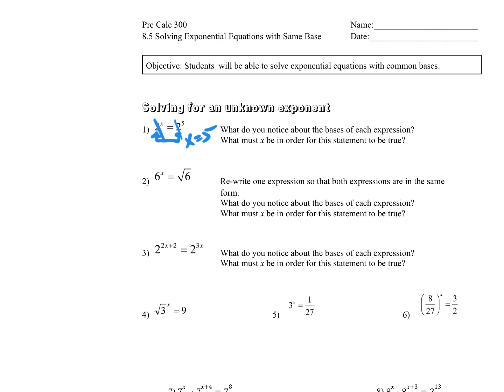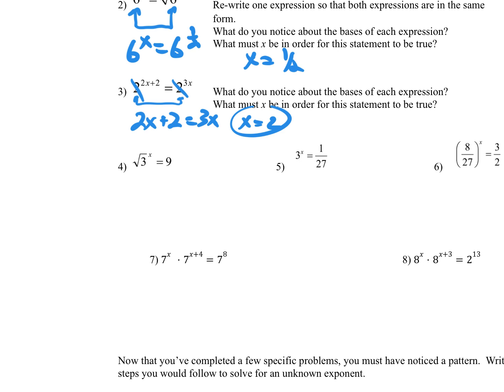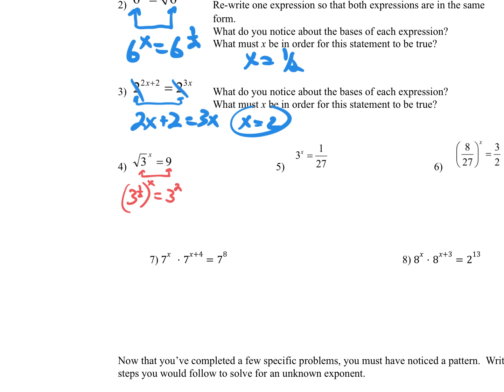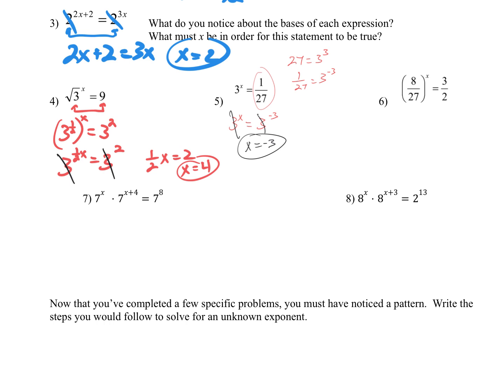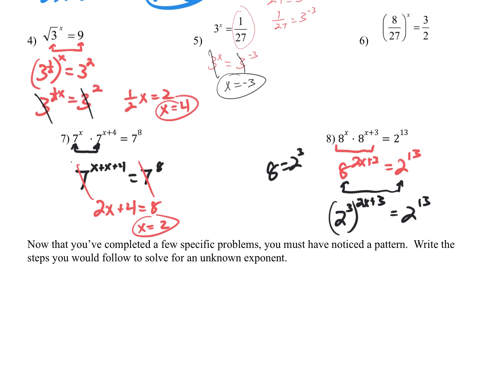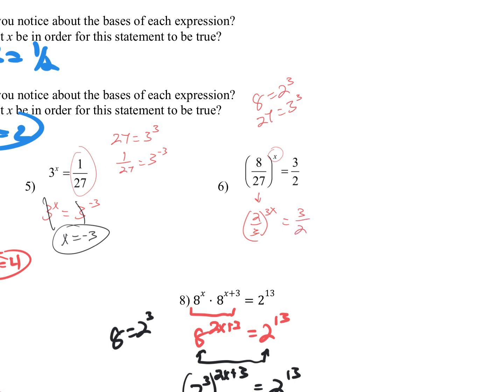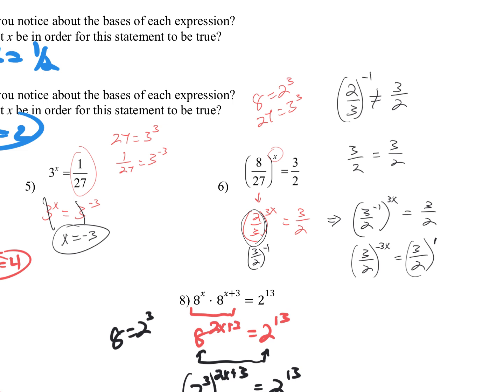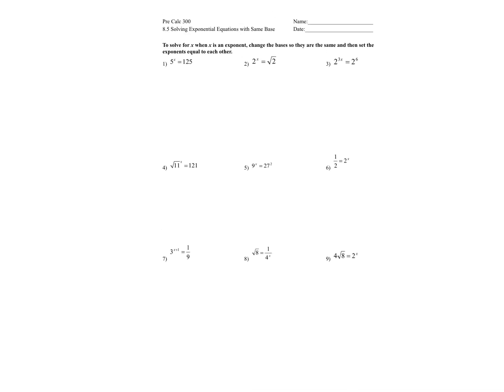8 5 Solving Exponential Equations with Same Base